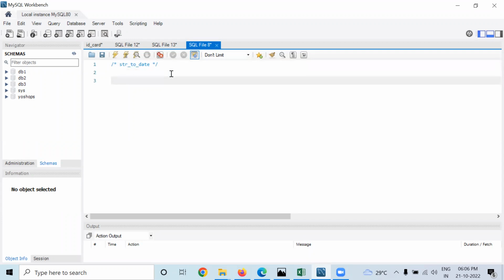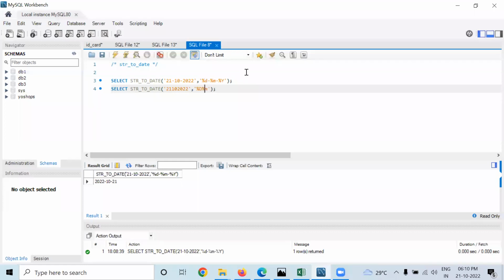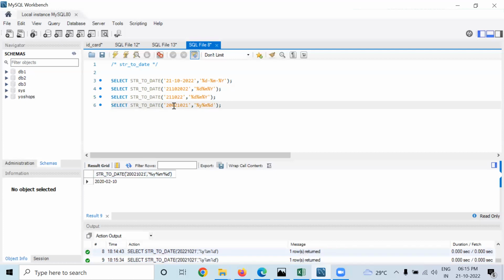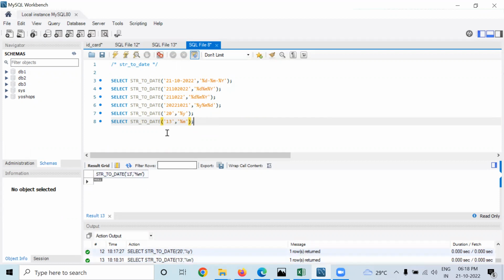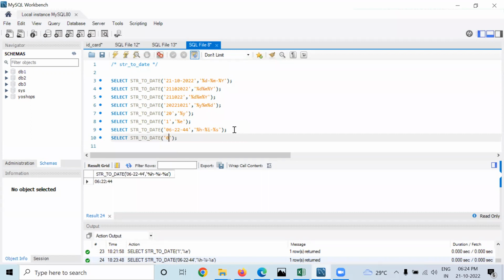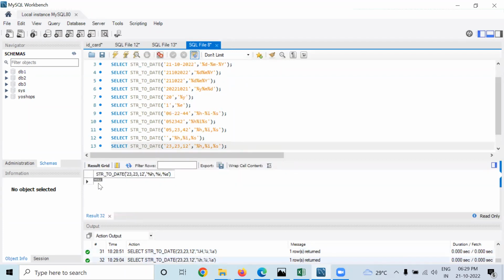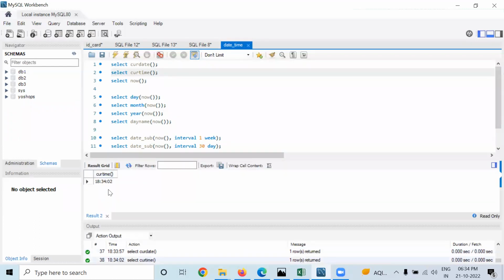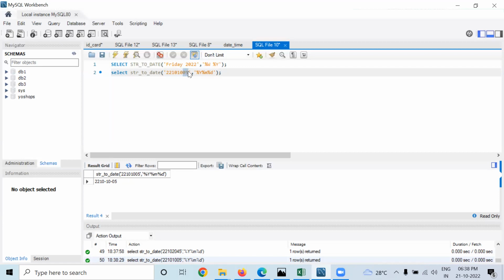Converting String to Date Time Format in MySQL